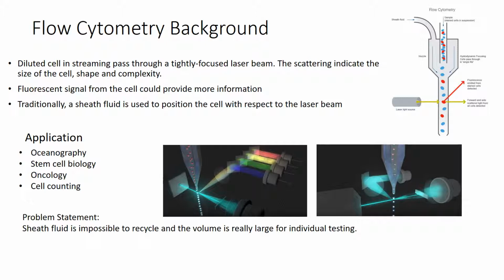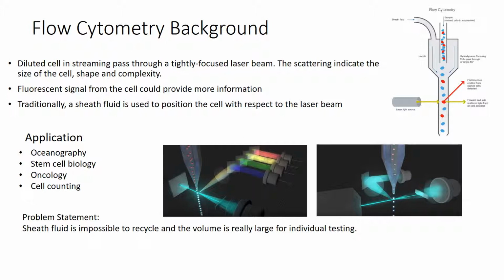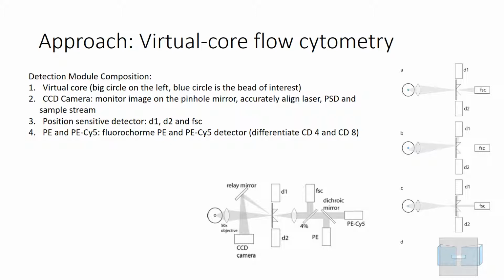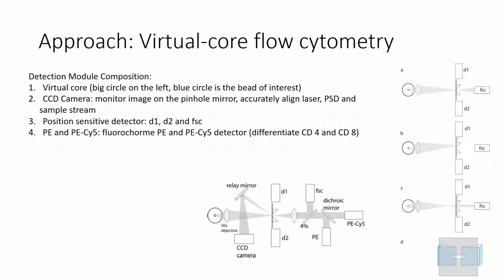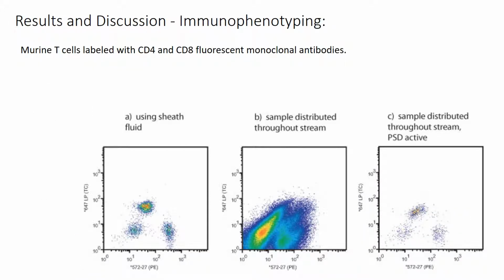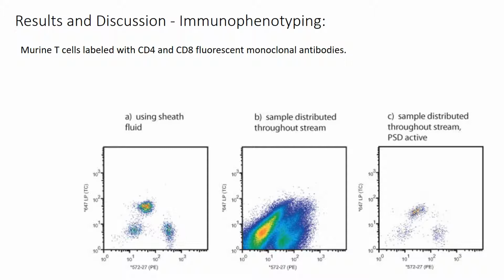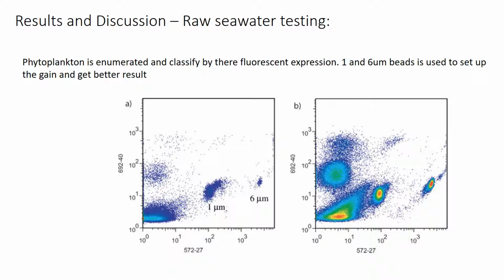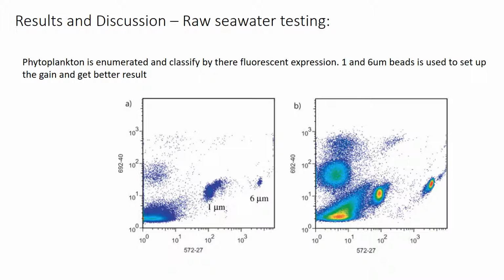Virtual core flow cytometry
This is a review video of virtual-core flow cytometry by Jarred E. Swalwell, Timothy W. Peterson, Ger van den Engh.